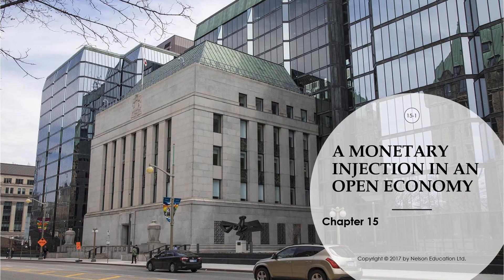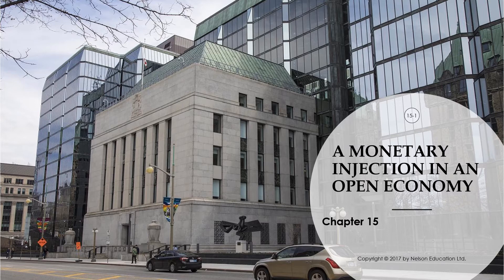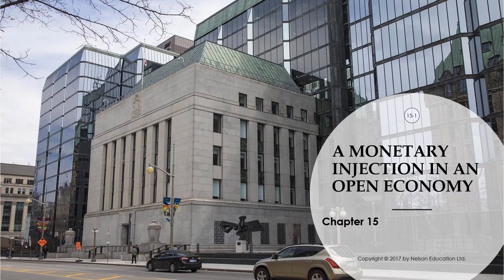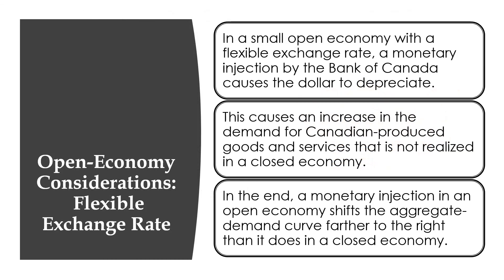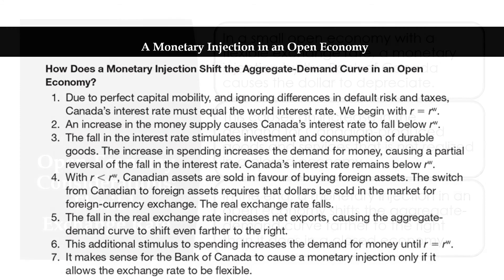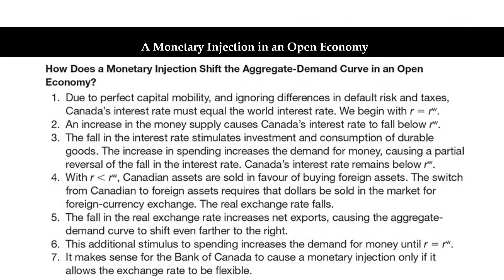Ch 15c A Monetary Injection in an Open Economy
This lesson covers content from Principles of Macroeconomics, 8th Canadian Edition (Mankiw Kneebone Mckenzie, 2020)